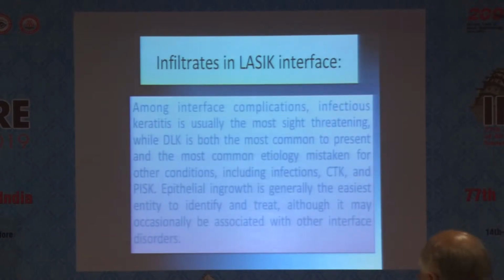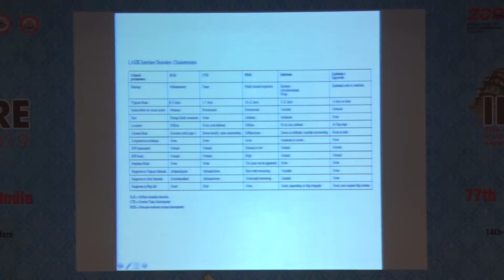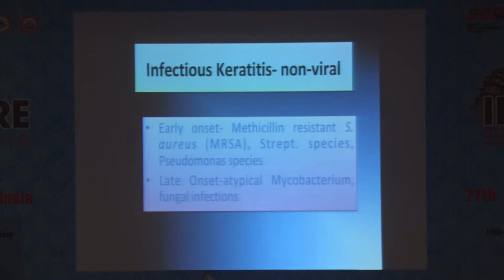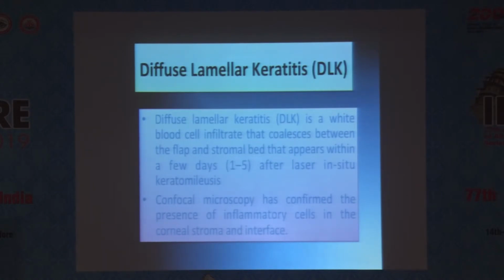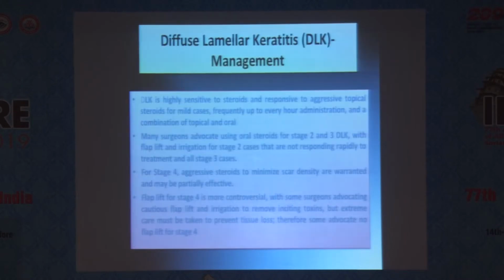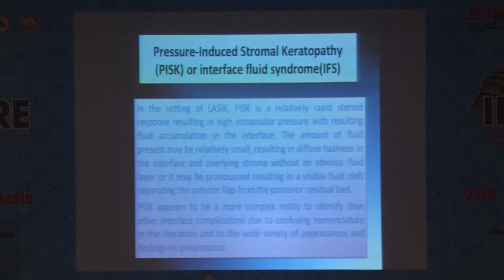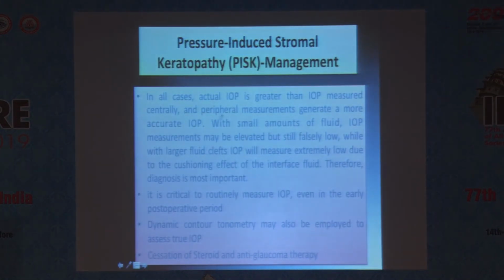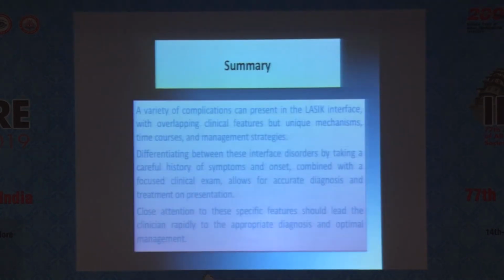AIOC2019 GP18 Topic Infiltrates in LASIK interface Differential diagnosis and management Dr